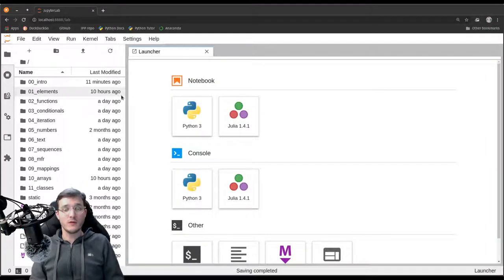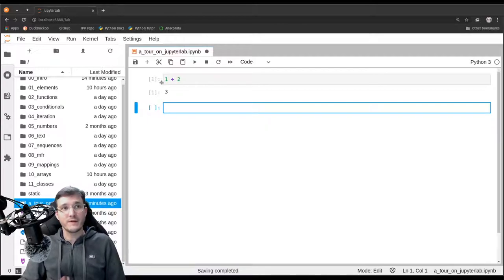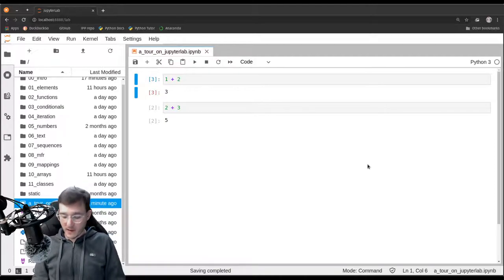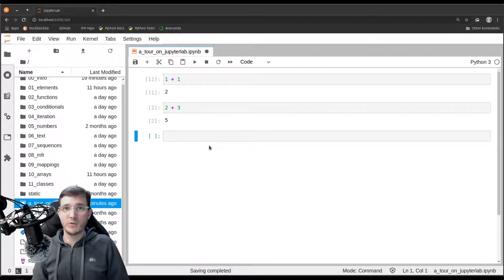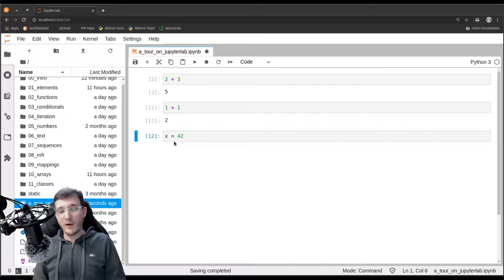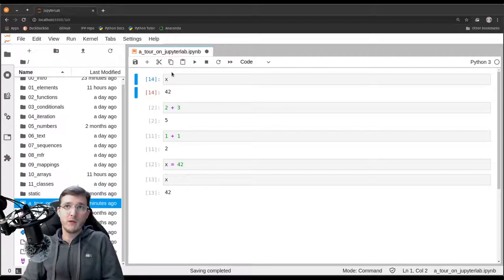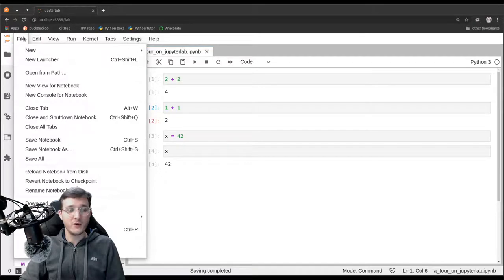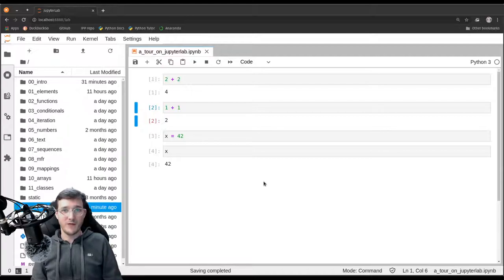Navigating in JupyterLab effectively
In this video, I show how one can navigate in JupyterLab with keyboard shortcuts.

wa-vid-022